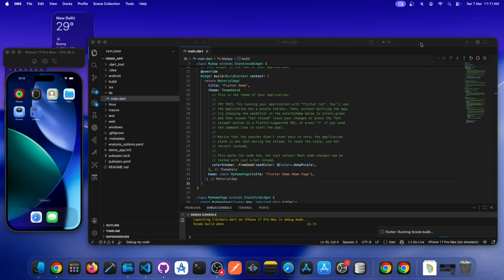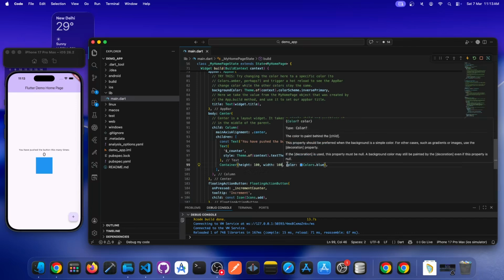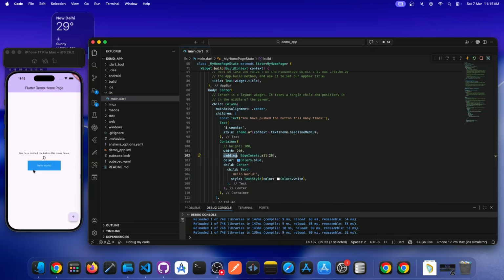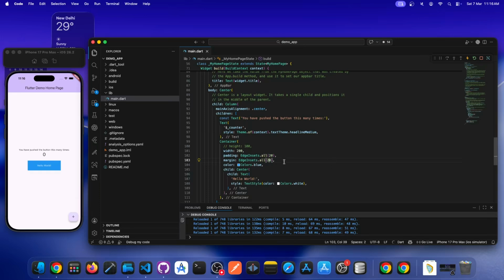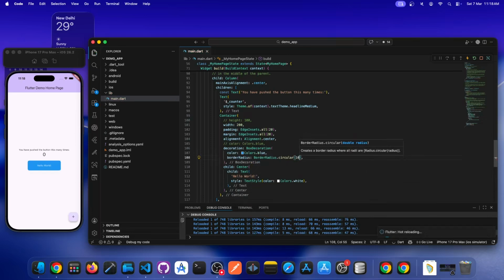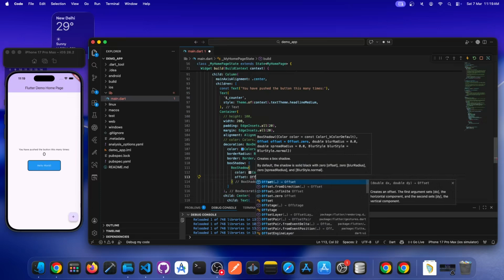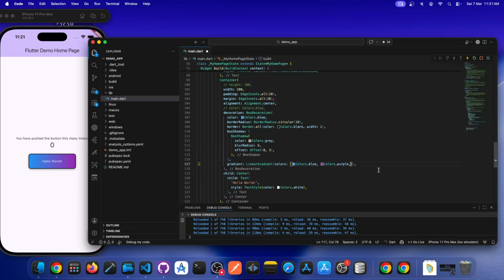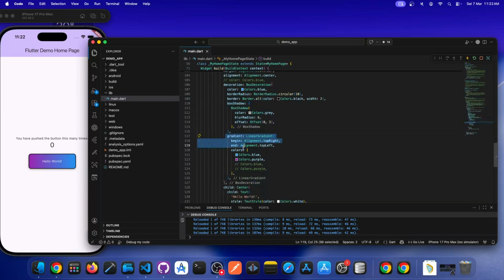Flutter Container Widget Explained | Padding, Margin, Decoration, BorderRadius (Full Guide)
In this Flutter tutorial, we take a deep dive into the Container widget, one of the most commonly used widgets in Flutter UI development.

You will learn:

What Container really is

Padding vs Margin

Width and Height control

BoxDecoration

BorderRadius

BoxShadow

Background colors and gradients

This video is part of the Flutter UI & Layout Mastery Series, where we learn Flutter widgets step-by-step from beginner to advanced level.

If you want to master Flutter UI development, understanding the Container widget is essential.